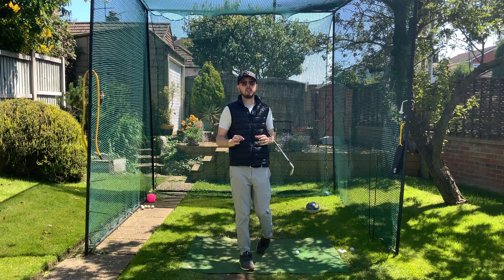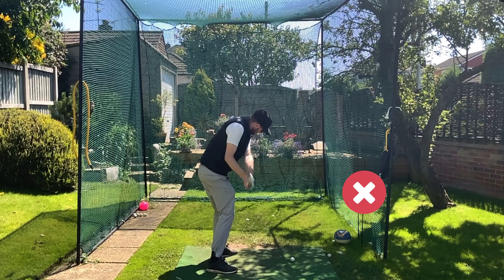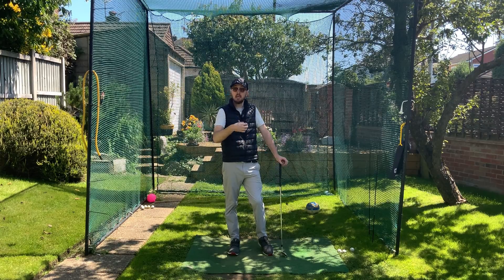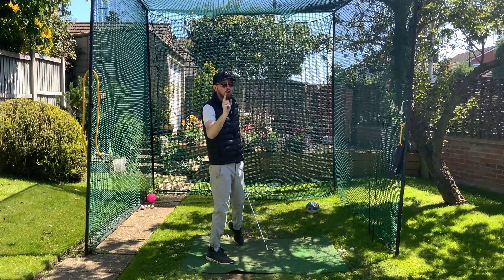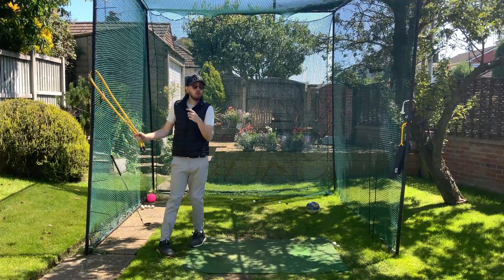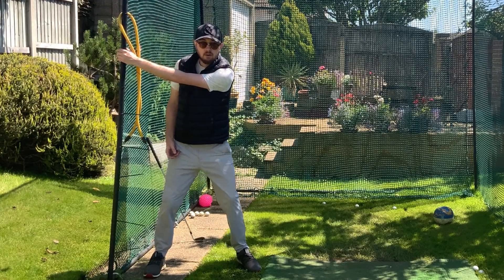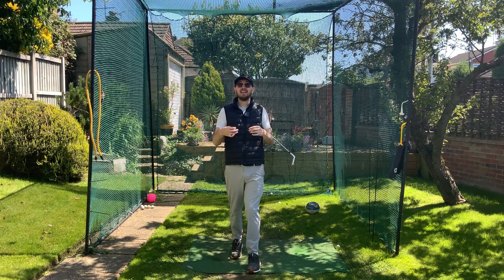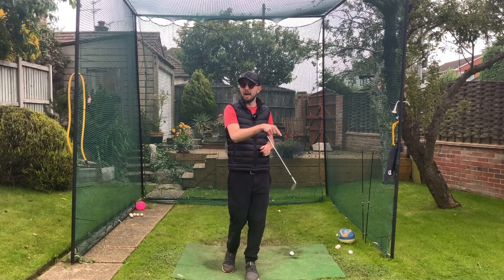ALL Pros Do This Golf Downswing Move - Hit The Ball Longer And Straighter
In this video we discuss a specific move that all professionals and elite amateurs do in their golf downswing which results in effortlessley long and straight golf shots. I'll be teaching you exactly how to implement this game changing move into your golf swings!

THE ULTIMATE GUIDE TO ROTATION IN THE DOWNSWING IS LIVE